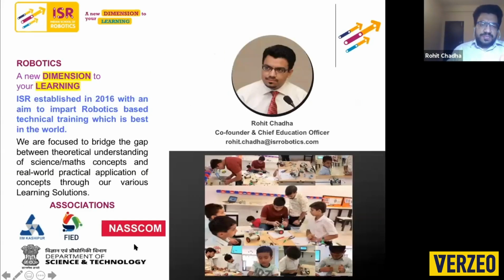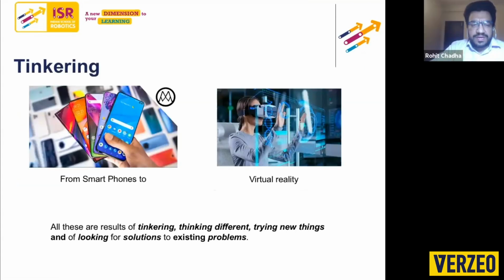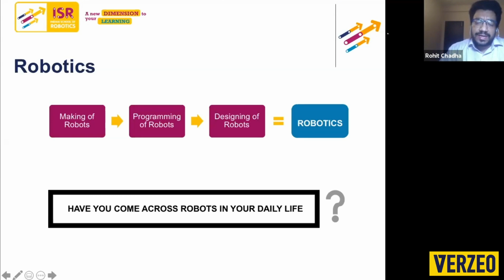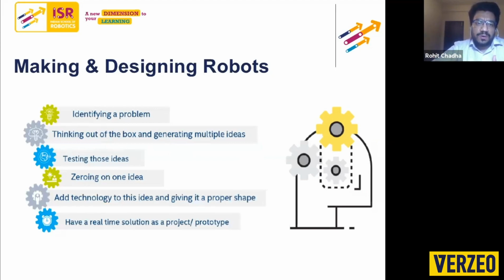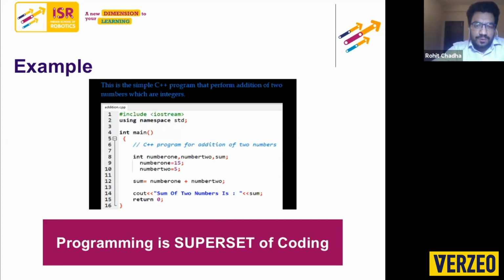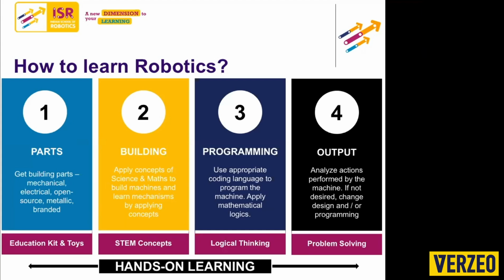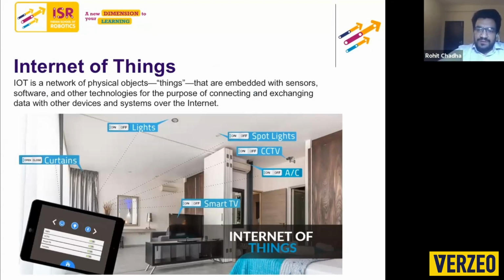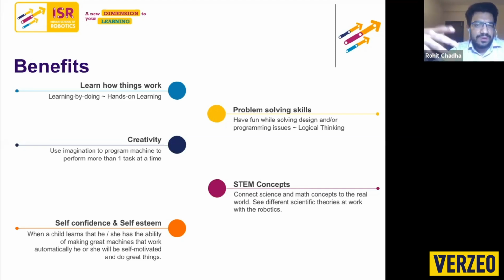Robotics & its Application | Future of Robotics | Learn Robotics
In this video we will be discussing regarding Robotics and its application by Rohit Chadha who is Co-Founder , Indian School Of Robotics and Vijayanand Mishra Country Head, Indian School of Robotics.

Join our Meetup group & get access to over 30 free online tech webinars/ month

With the rise of AI technologies Robotics have seen a massive explosion in their applications as it makes them completely autonomous or at least partially autonomous in their operations. The infamous robotic arm as we have seen in movies and documentaries is now a widely used reality in factories of various industries. Robotic arms can assist in various functions in say the food industry to make precise designs, in the automotive industry as seen in TESLA’s factories, the production industry, farming and agricultural industries, even in the healthcare industry for precise and highly risky operations, etc.